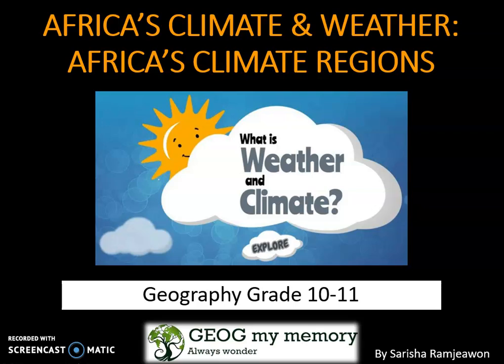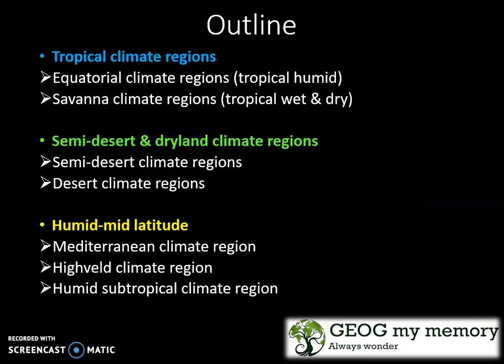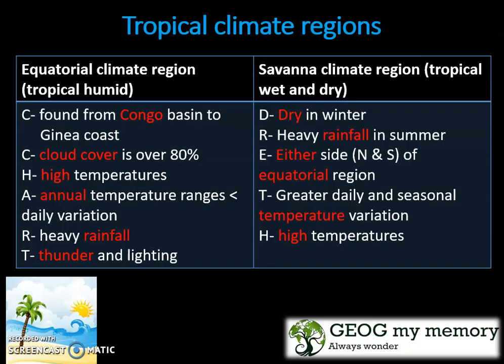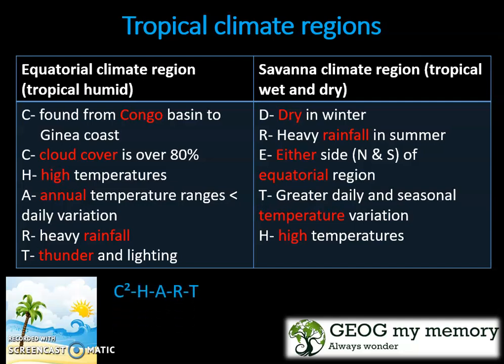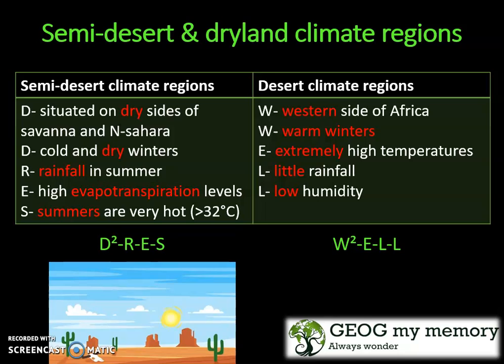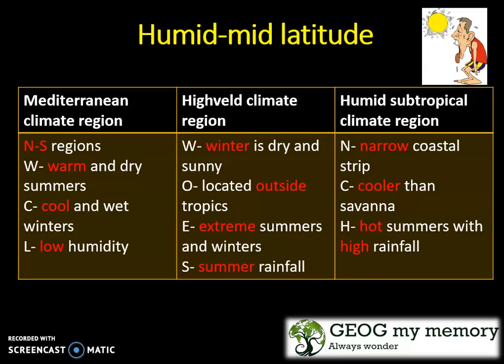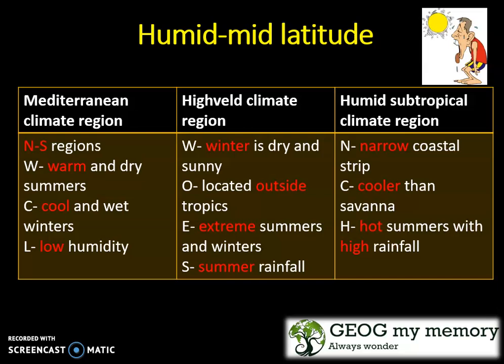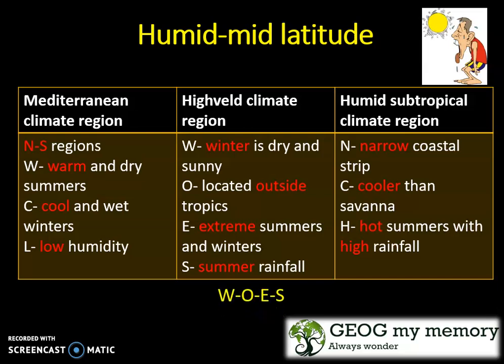Grade 10-11 Geography: Africa's climate regions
Use acronyms to remember characteristics of different climate regions in Africa.